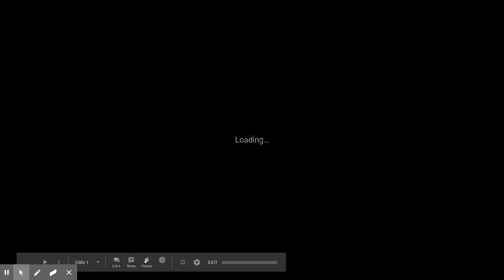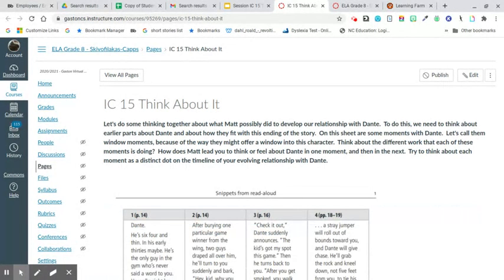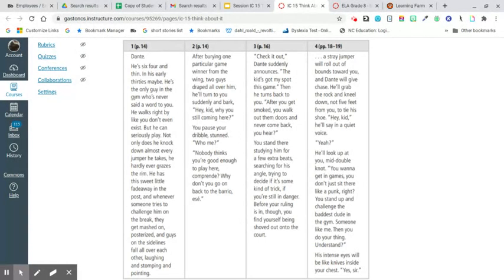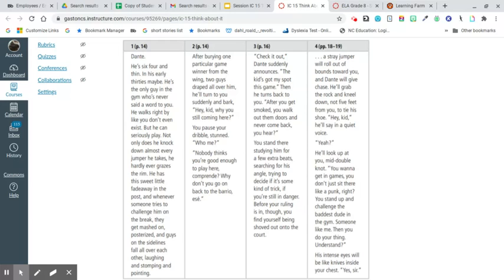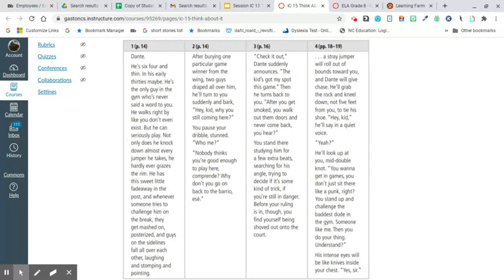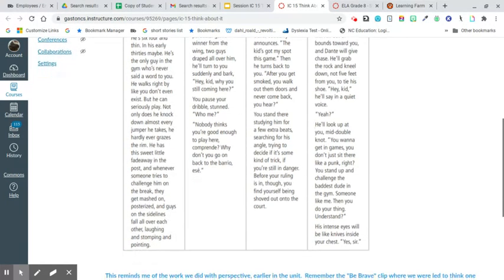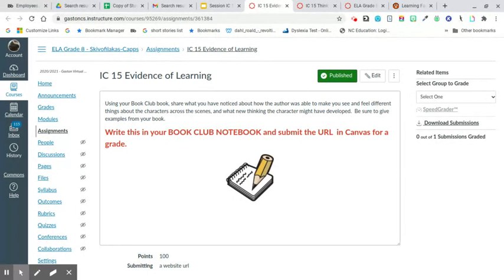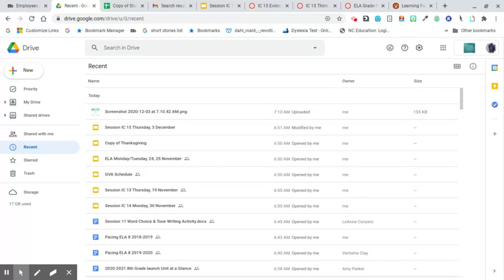Session IC 15 Character Shifts: Dec 3, 2020 7:13 AM